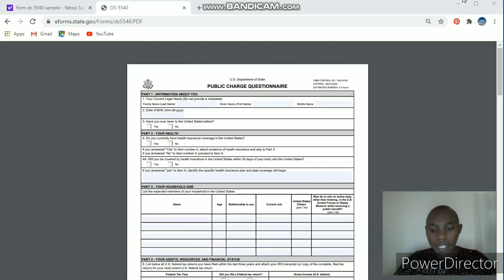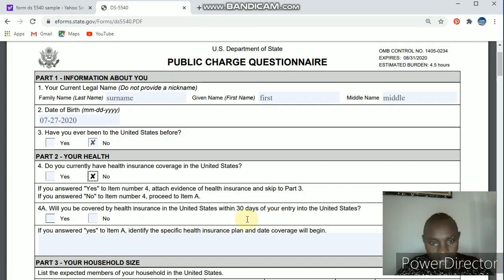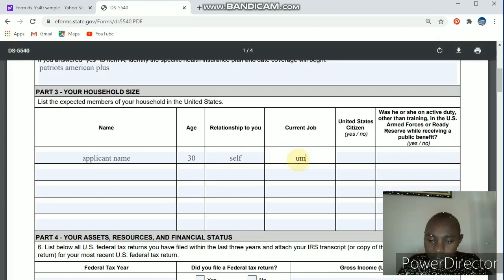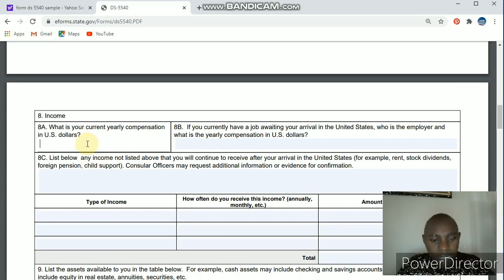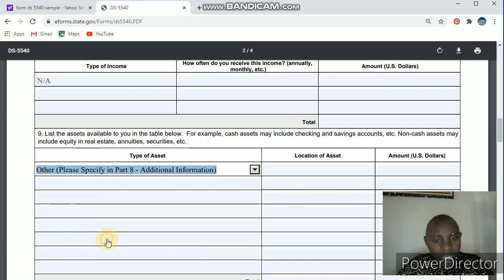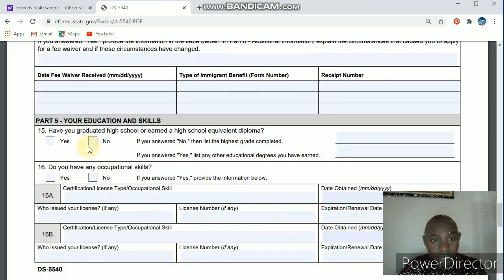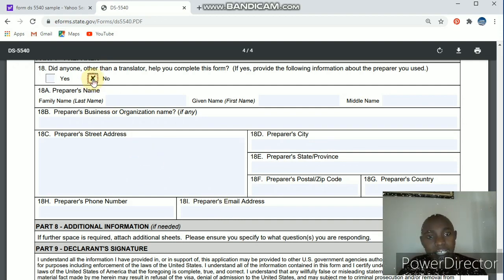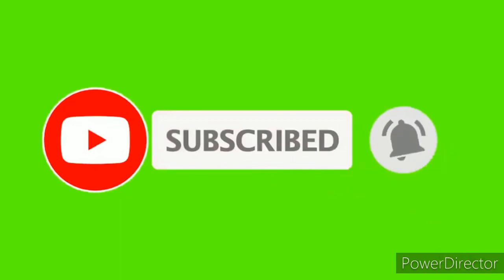How to fill the form Ds-5540, public charge form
Dv2020/2021
Ds-5540